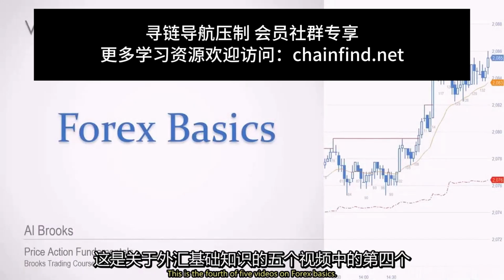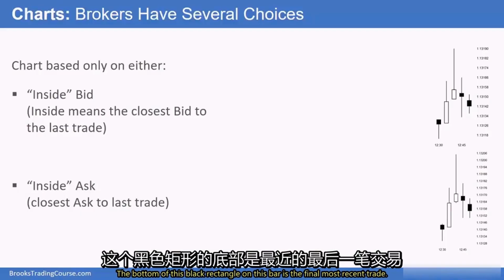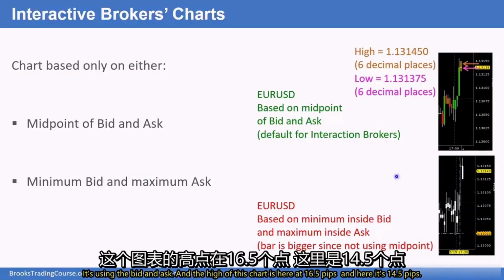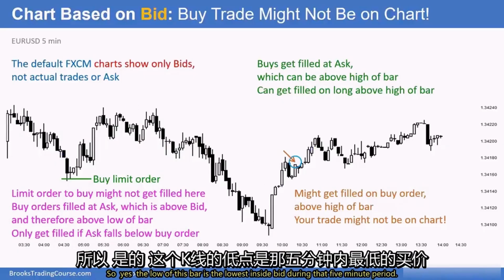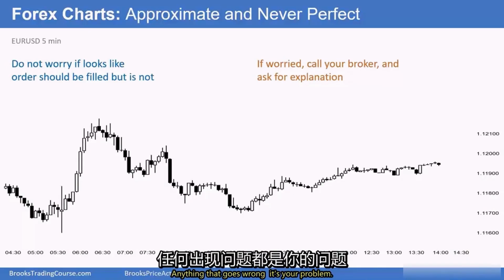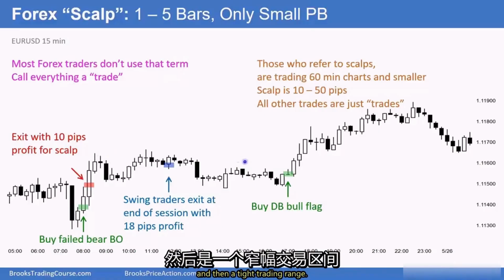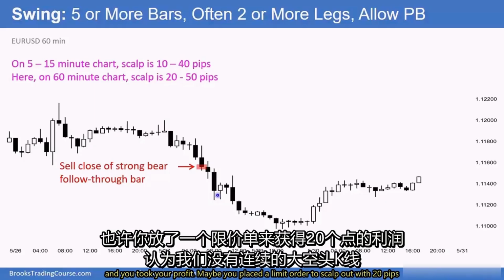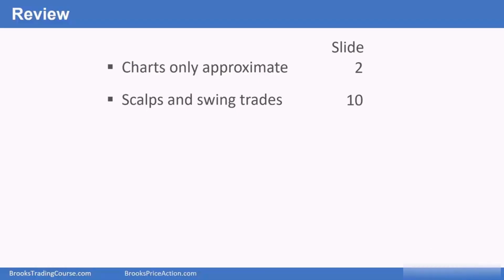09.外汇基本知识（四）价格行为学交易课程·基础篇